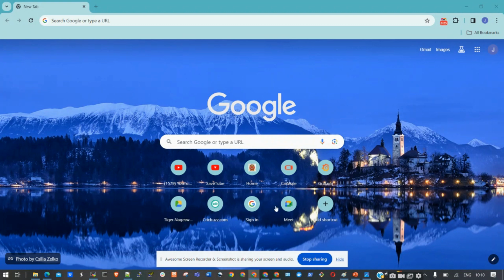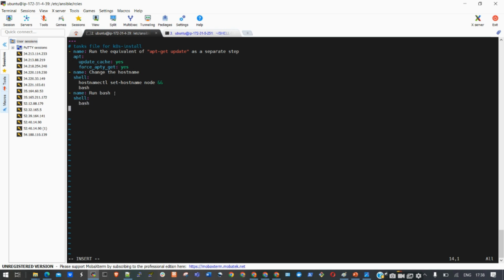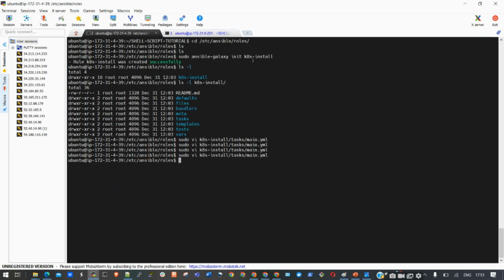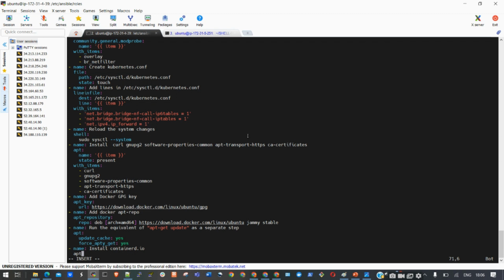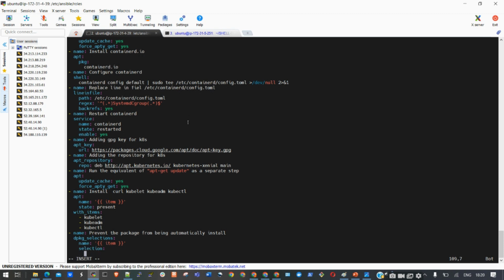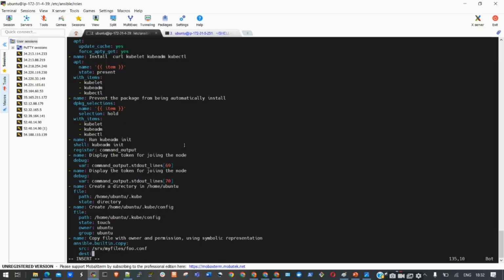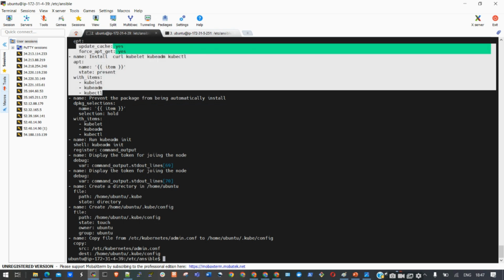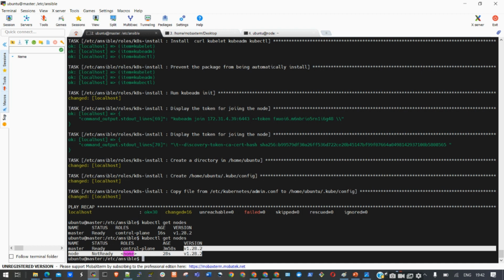Kubernetes master & worker node setup on Ubuntu22.04 in AWS | K8S Cluster Installation by Ansible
Create Kubernetes Cluster using Ansible Role Automation On Ubuntu22.04 | Kubernetes Cluster Installation With Ansible | How to Install Kubernetes 1.26 on Ubuntu 22.04 LTS